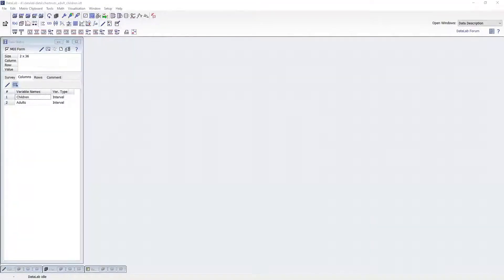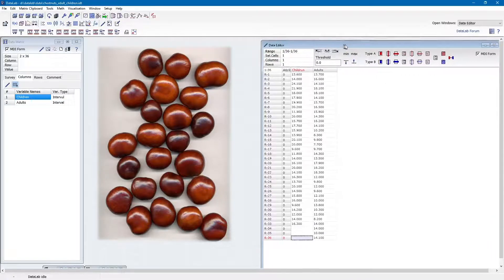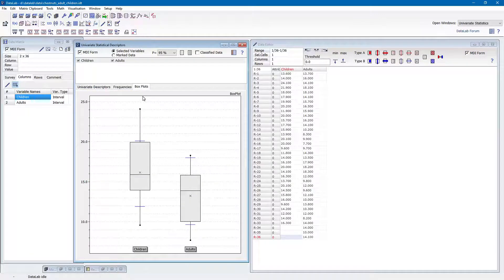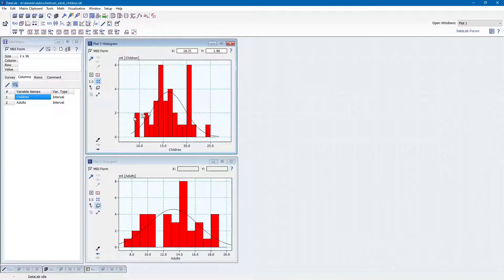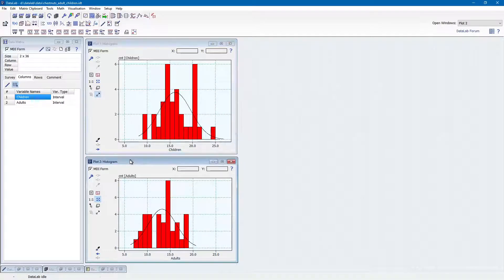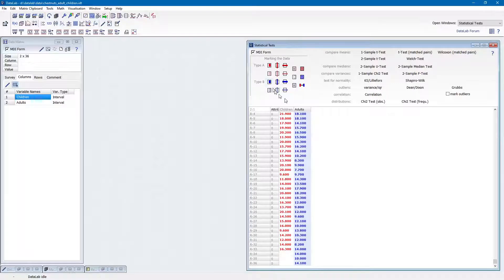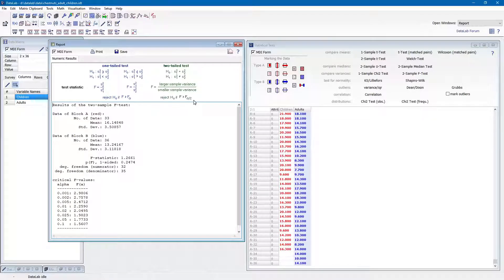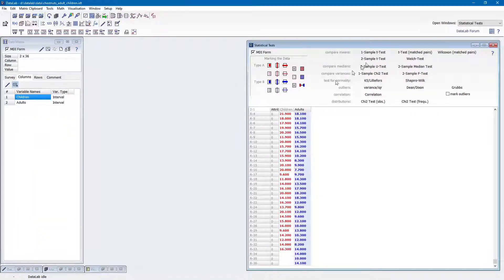Univariate statistics and statistical tests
Shows how to calculate univariate statistics, display histograms and perform statistical tests (Shapiro-Wilk test, F test, 2-sample t test).

A family of four has collected chestnuts, the question was: is the children's enthusiasm for large chestnuts reflected in the objective data...
...see for yourself what the answer looks like!